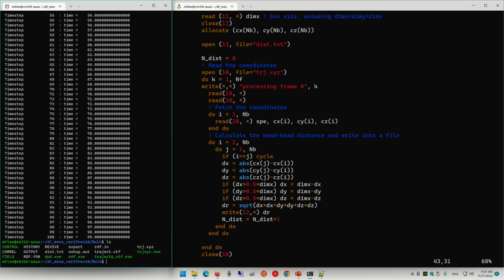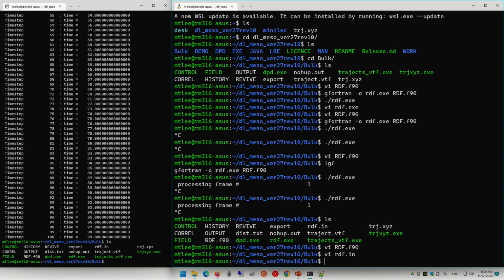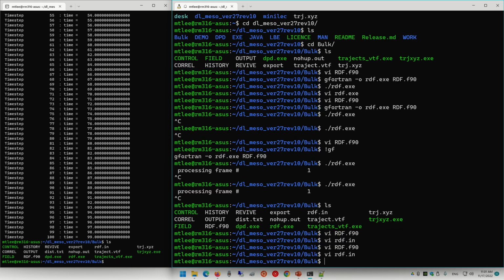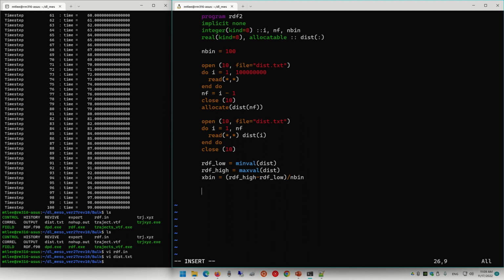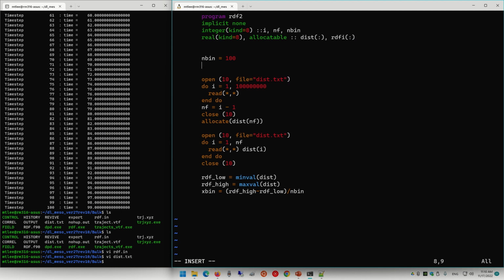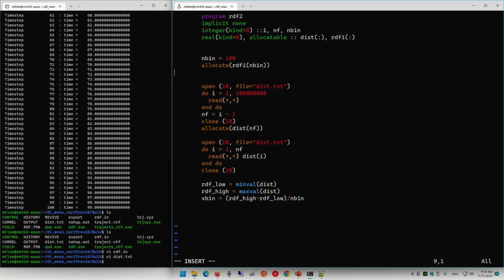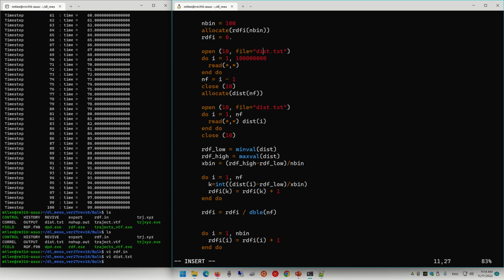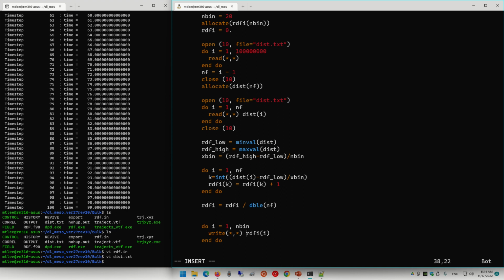【NTUT ON AIR】Computer Simulation | 5-4